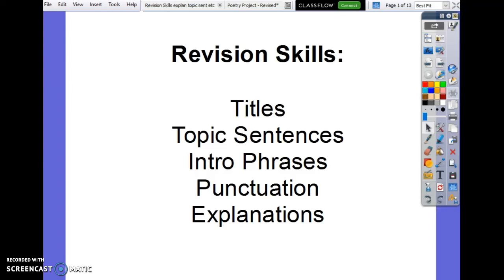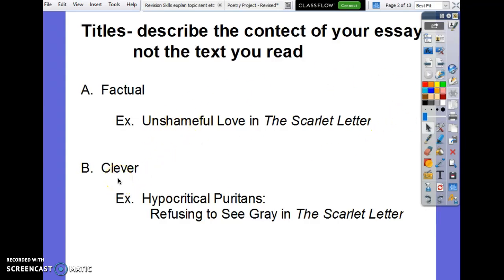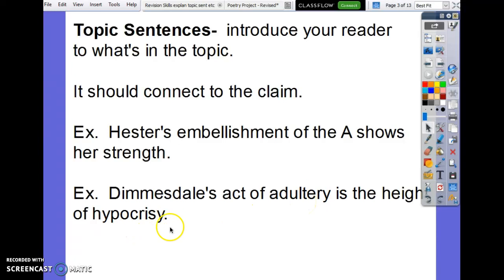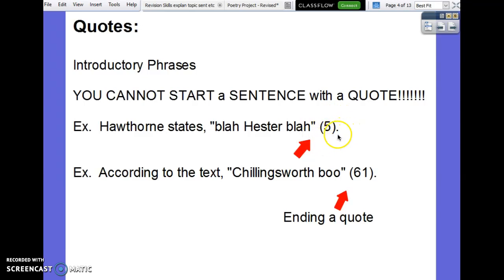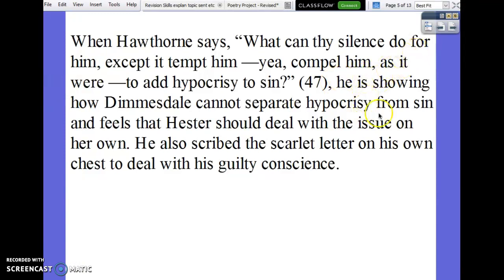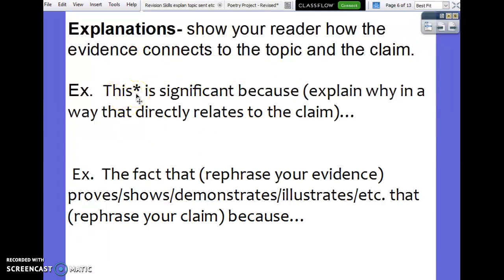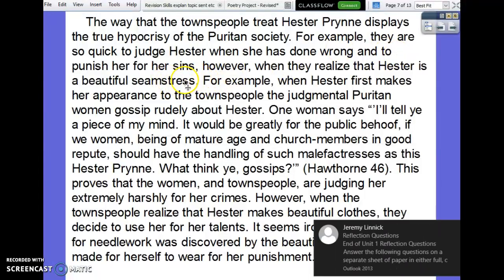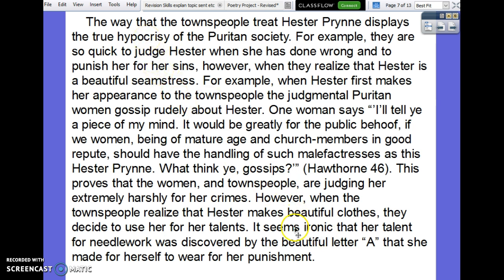Revision Skills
Revising Essays